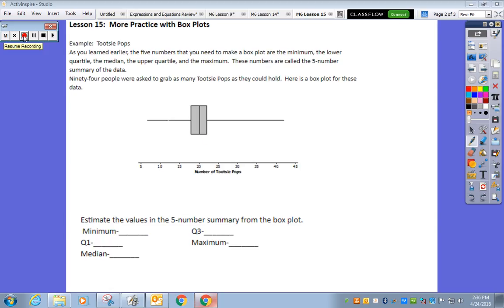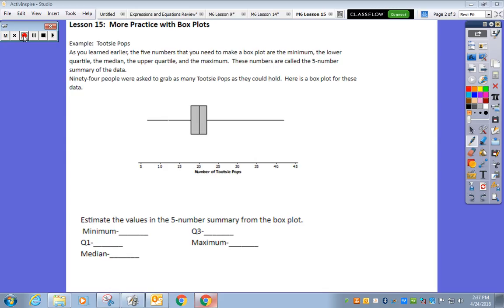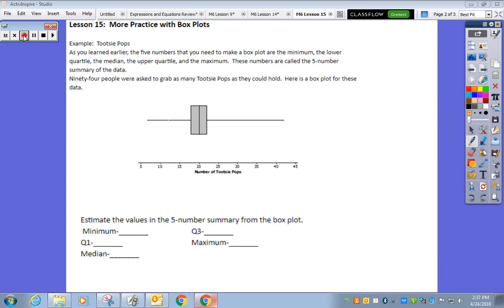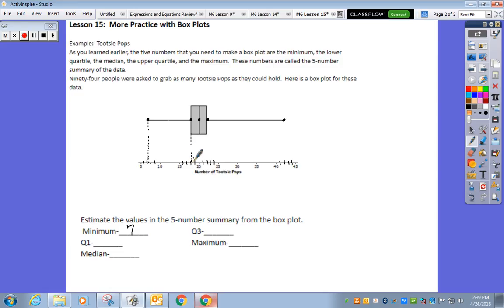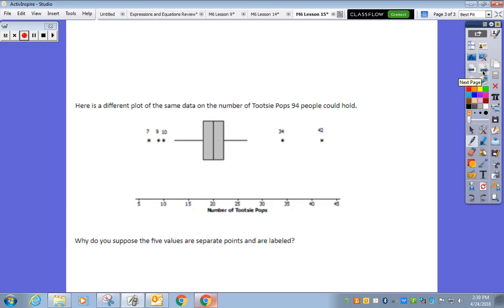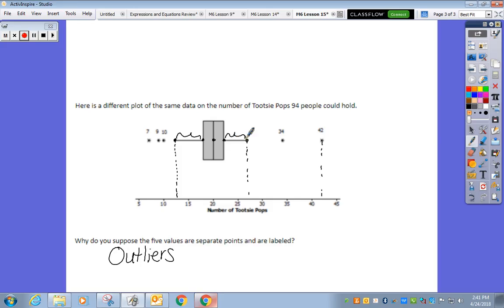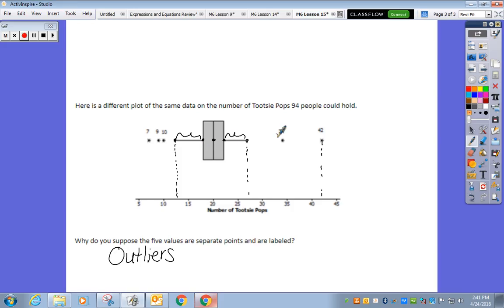M6 Lesson 15